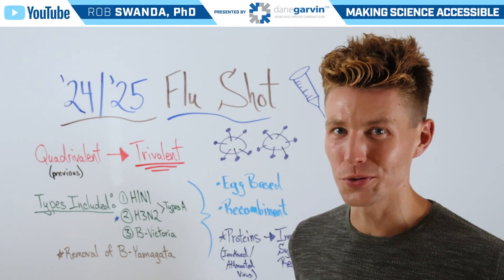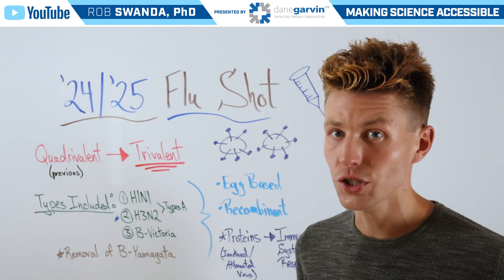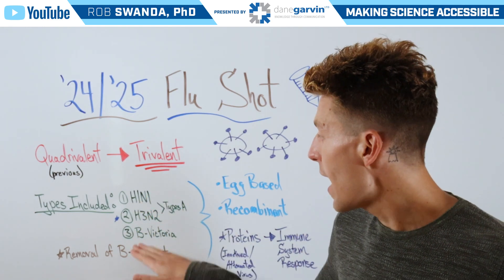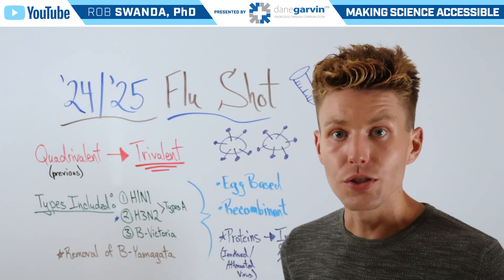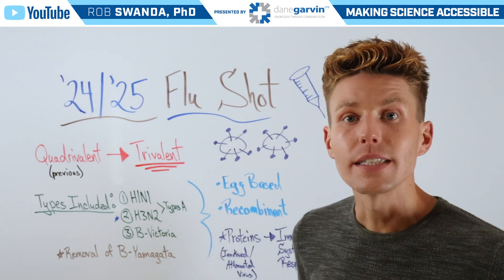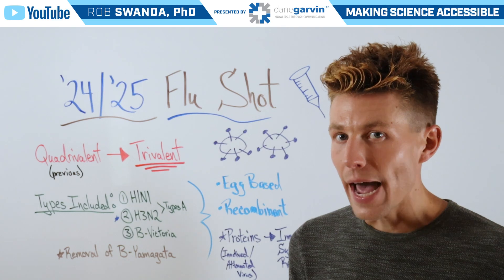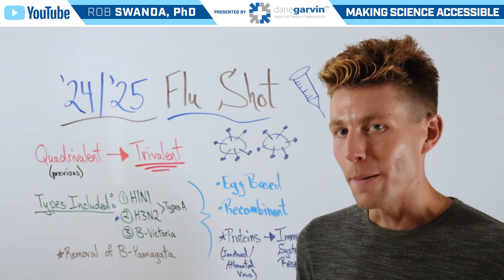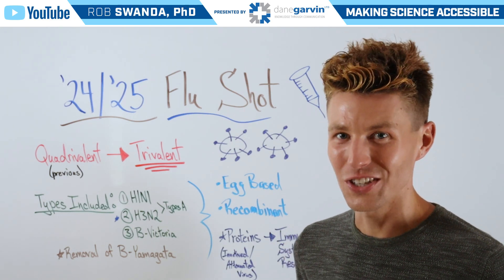New Formulation: 2024 / 2025 Flu Shot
In this video, I break down the key changes to this year's annual flu shot, including its new trivalent formulation. Discover why these updates are important, how they can better protect you and your loved ones, and what you need to know before getting vaccinated. Stay healthy this flu season!